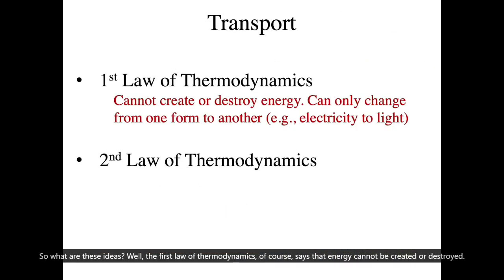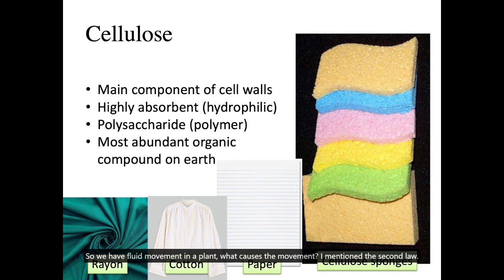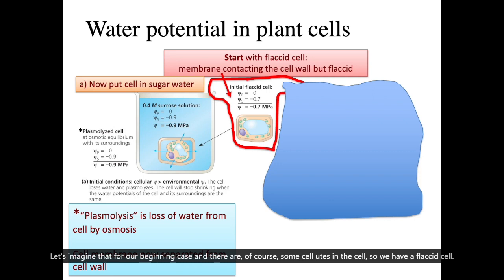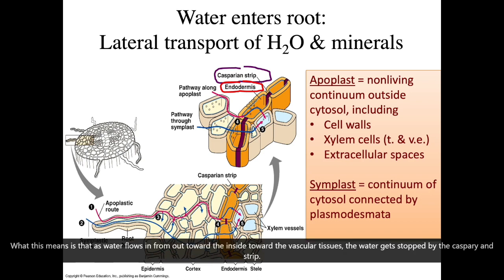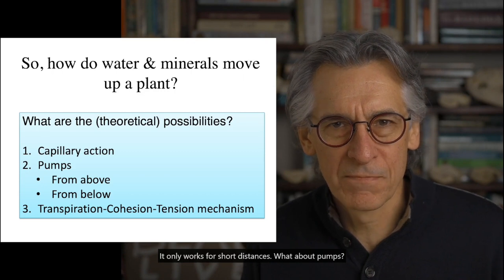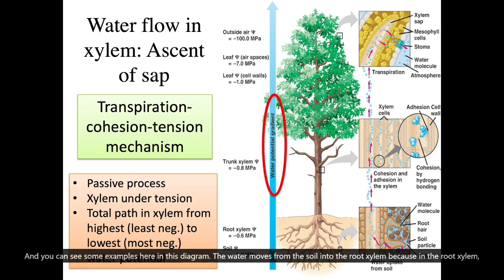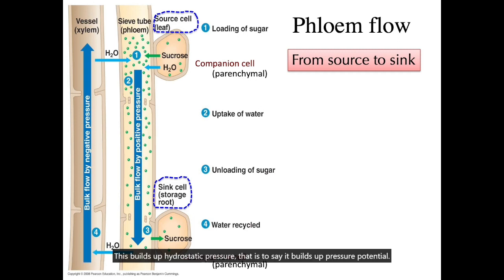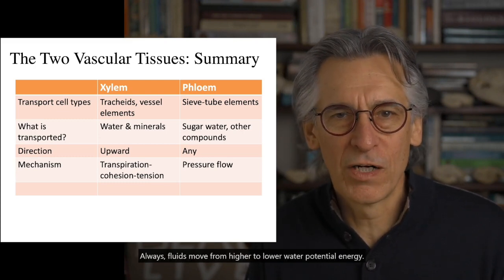Lecture 5_Part 2